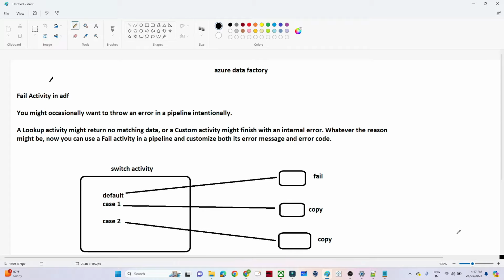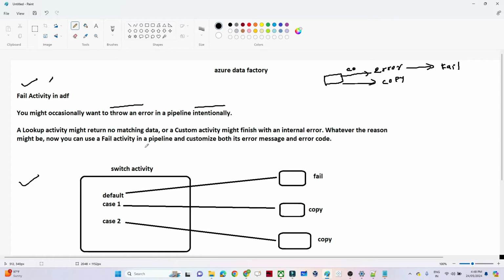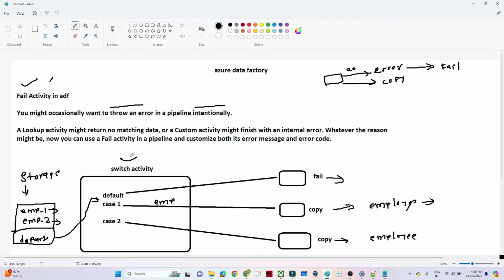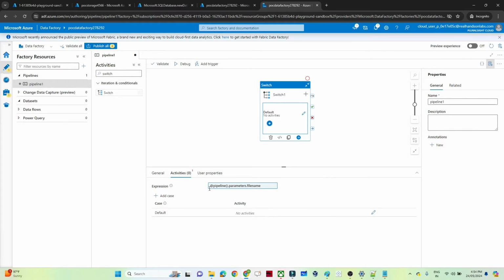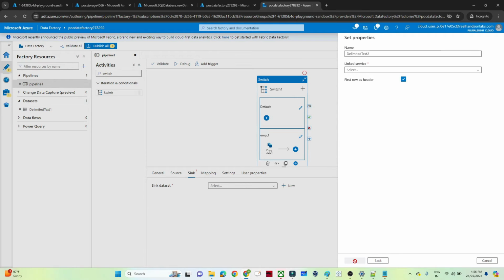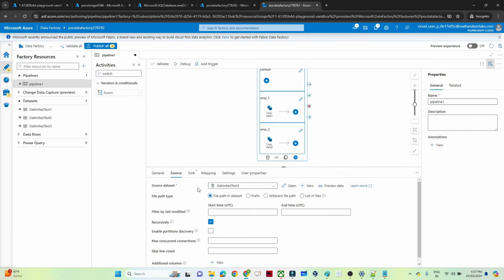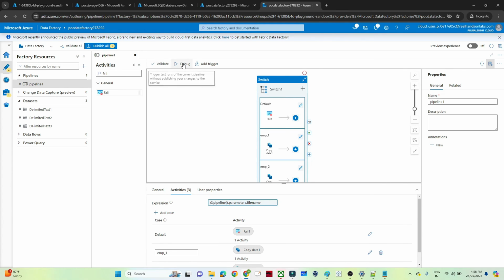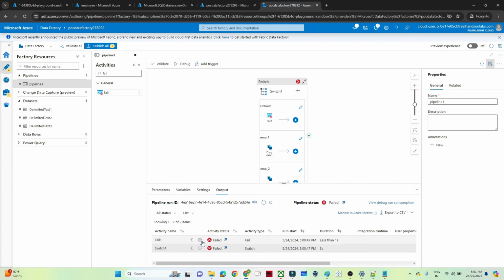37. Fail activity in azure data factory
Fail activity in azure data factory
Fail activity in adf

script